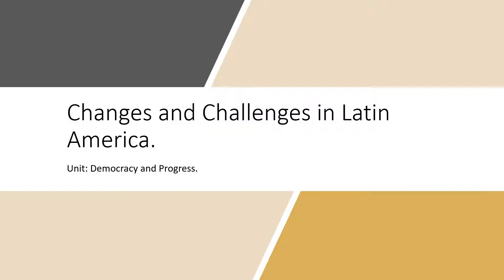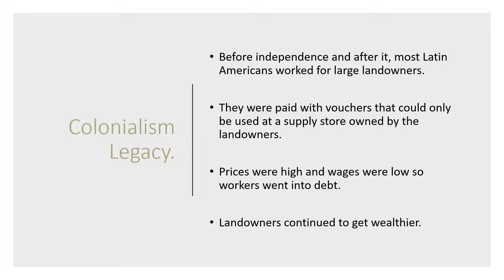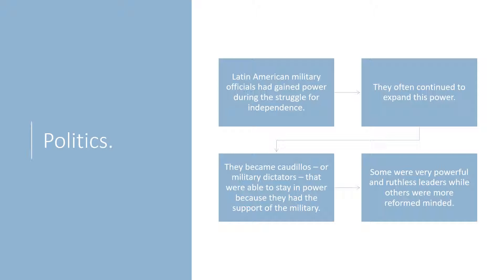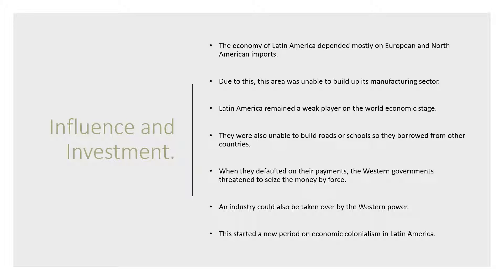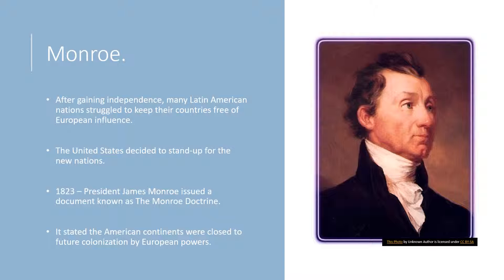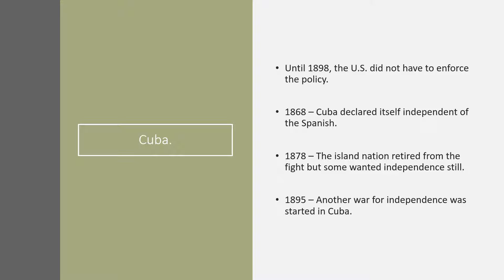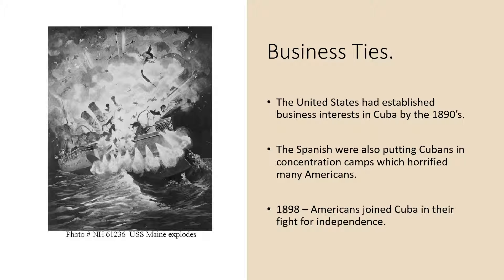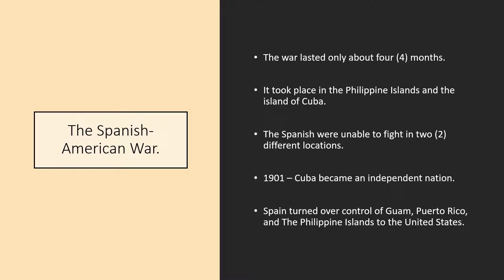Changes and Challenges in Latin America 1